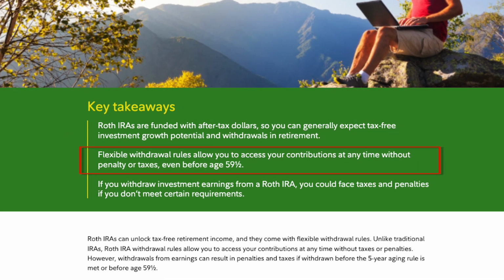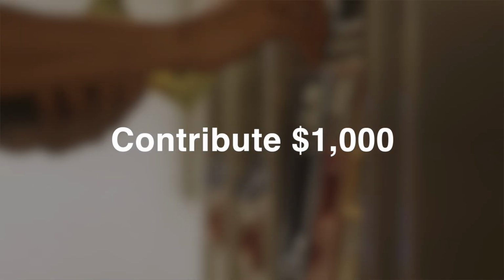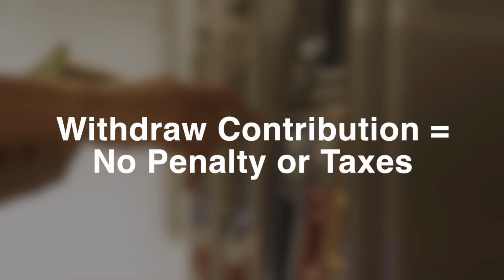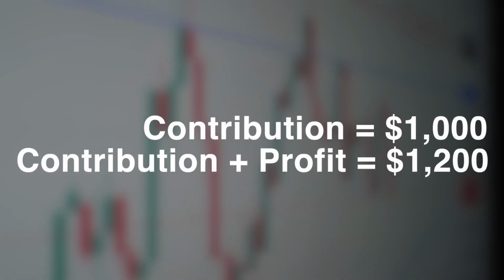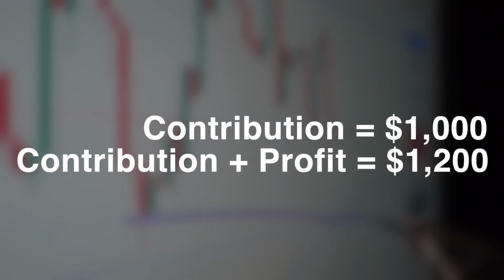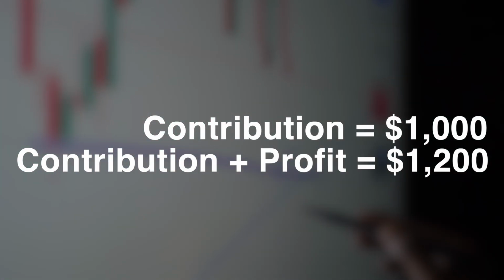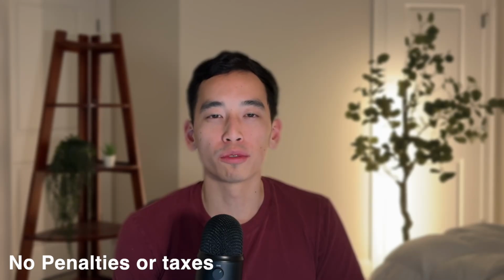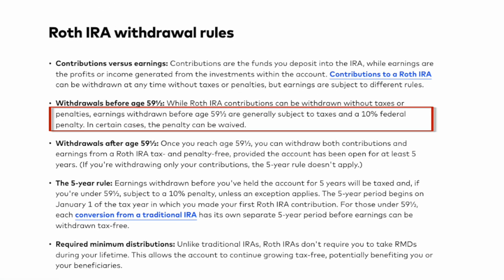Top 3 Roth IRA Mistakes to Avoid for Beginners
0:00 – 3 Roth IRA Mistakes Beginners Must Avoid (2026)
0:04 – Mistake #1: Not Investing Your Roth IRA Money
0:18 – How to Actually Invest Inside a Roth IRA (2-Step Process)
0:30 – Roth IRA Example: How to Invest $500
0:42 – Automating Your Roth IRA Investments (Set It & Forget It)
1:03 – Mistake #2: Thinking Roth IRA Money Is Locked Until 59½
1:12 – Roth IRA Withdrawal Rules Explained (Contributions vs Earnings)
1:23 – Can You Withdraw Roth IRA Contributions Anytime?
1:39 – Roth IRA Early Withdrawal Taxes & Penalties Explained
1:56 – Mistake #3: Roth IRA Contribution Deadline Confusion
2:03 – Contribute to Last Year’s Roth IRA? (2025 vs 2026)
2:16 – Roth IRA Contribution Deadline 2026 (April 15 Rule)
2:36 – How to Max Out Your Roth IRA Before the Deadline
2:46 – Final Recap: How to Avoid Costly Roth IRA Mistakes

I show the most common Roth IRA mistakes to avoid.

Are you making these common Roth IRA mistakes without even realizing it? In this video, we break down the 3 biggest Roth IRA mistakes beginners make and how to avoid them.

You’ll learn:
• Why transferring money isn’t the same as investing it
• How Roth IRA withdrawals really work (and when you can take money out tax-free)
• How the contribution deadline works — and how to max out last year’s Roth IRA before it’s too late

If you’re new to investing, just opened a Roth IRA, or want to make sure you’re maximizing your retirement savings, this video will help you avoid costly mistakes and take full advantage of your Roth IRA benefits.